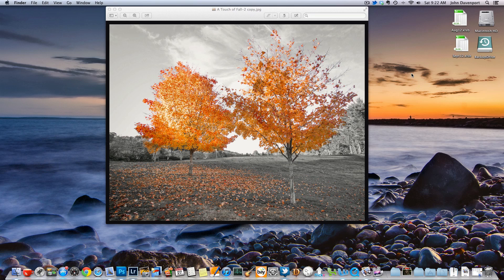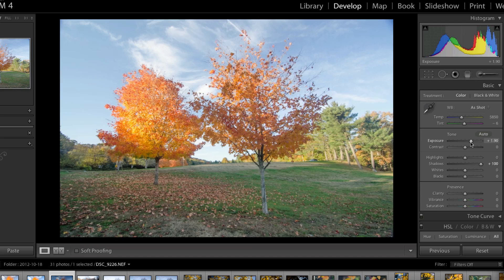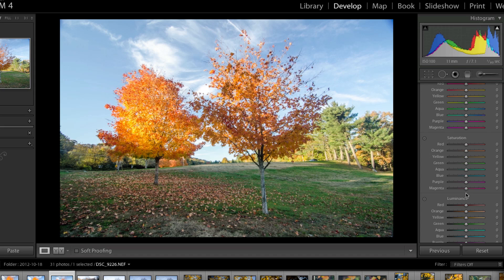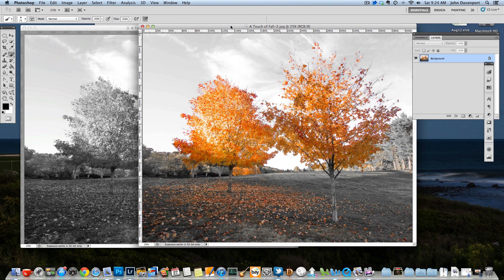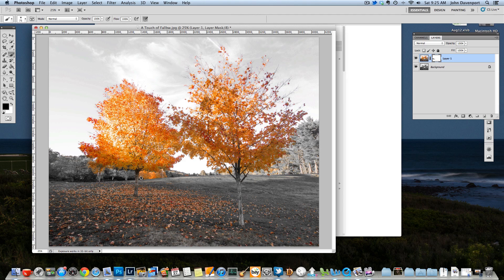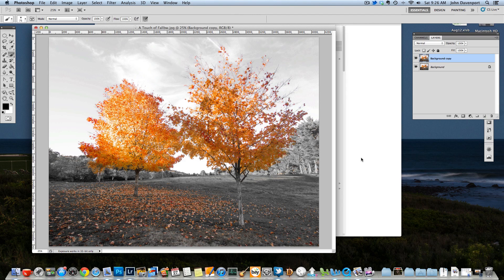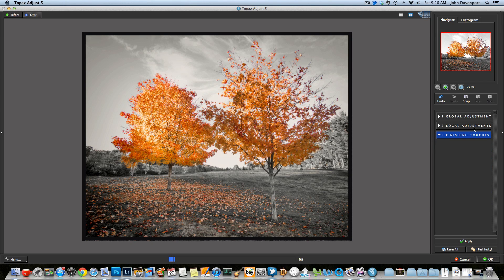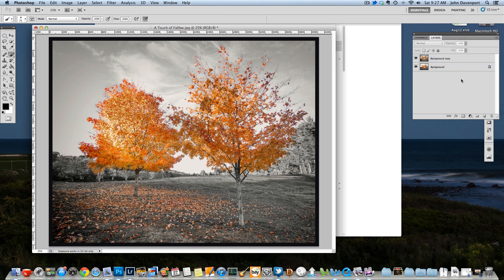Selective Color Photo Editing in Under 5 Minutes!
This quick tutorial shows how you can use the HSL tool in Lightroom 4 to create a really easy selectively colored image. I use a photograph that I took of a couple of trees in full fall color to showcase this technique.

The clean up of the images above can be done with any program that'll allow for laying of the images as all you really need to do is remove the colors from the areas that you don't want.